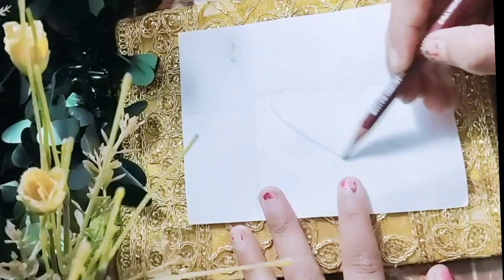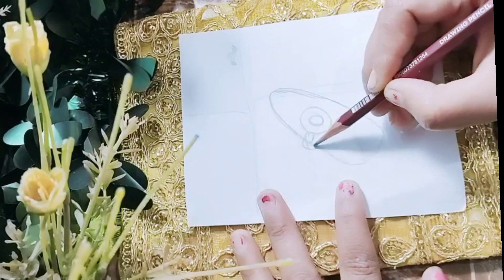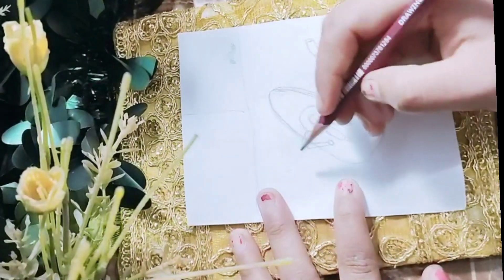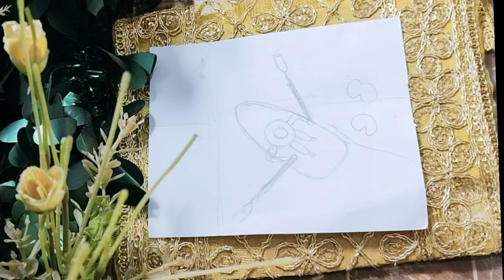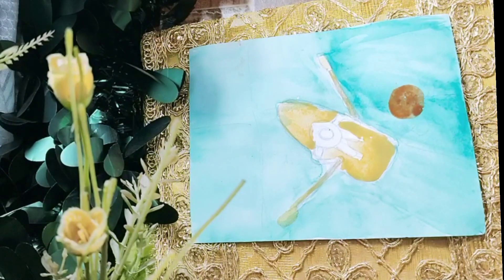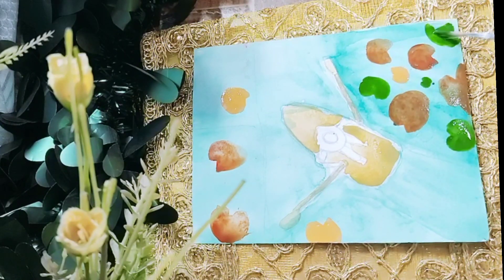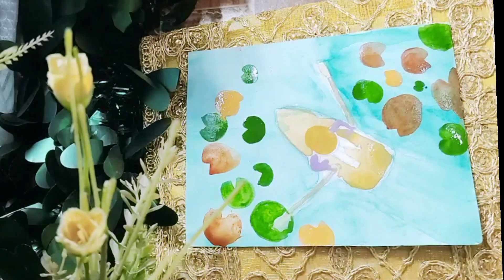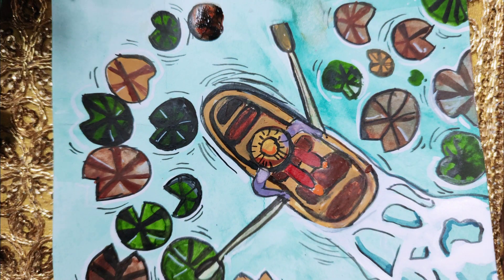painting a man in a boat tutorial